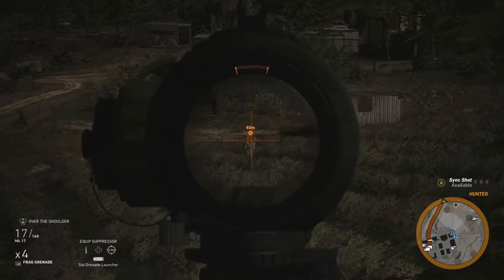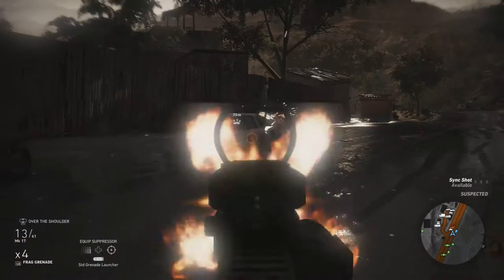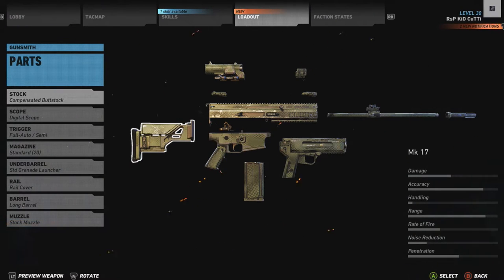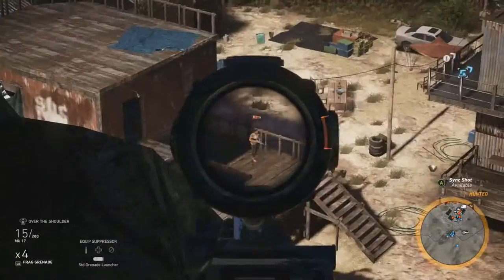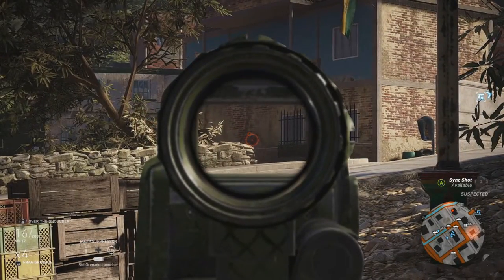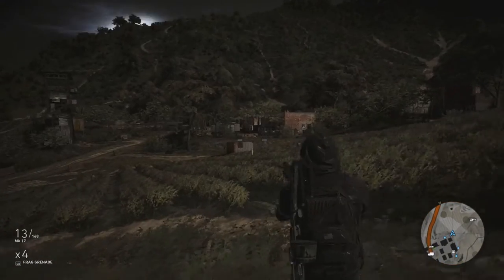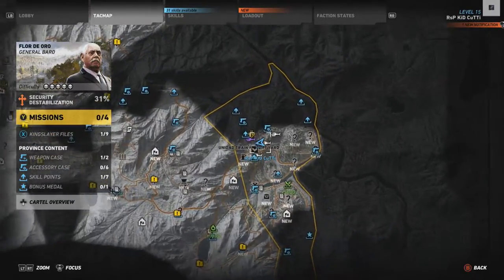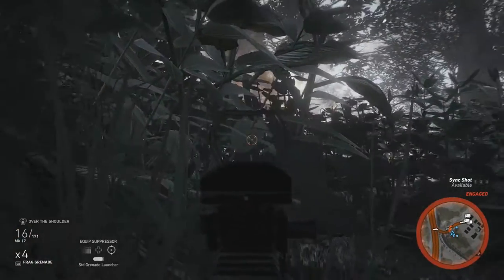Ghost Recon Wildlands - MK-17 IN DEPTH REVIEW (Assault Rifles)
During the Campaign there is no doubt you will be trying out most of the guns that you are able to aquire throughout the vast realistic map of Bolivia,  but there is one gun that will stand out from the rest. Of course that gun is the MK17.  The Sheer power of the Mk17 alone makes it stand out from its competition in the Assualt Rifle selection, but then add in its beast like accuracy and ability to penetrate through walls or cars and you have by far the best weapon in its class.

COLLECTIBLE GUIDES

WEAPOON LOCATION GUIDES

SHOTGUNS

SNIPER RIFLES

SUBMACHINE GUNS

ASSAULT RIFLES

HANDGUNS

COMPACT MACHINE GUN

Ghost Recon Wildlands - P227 Handgun Location